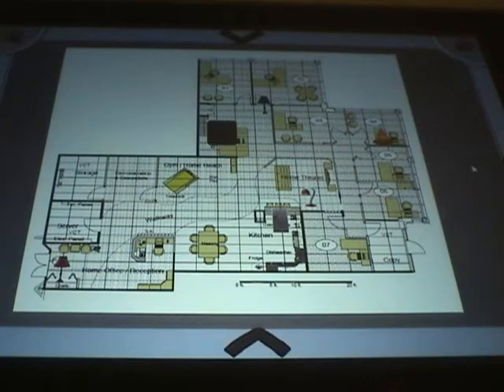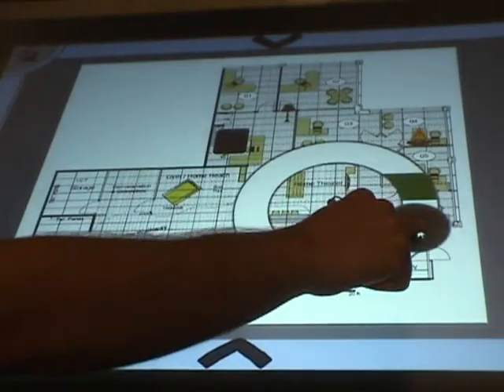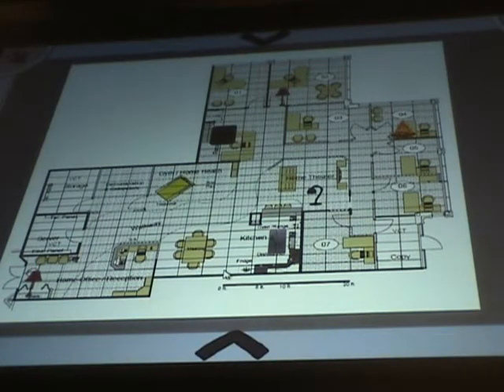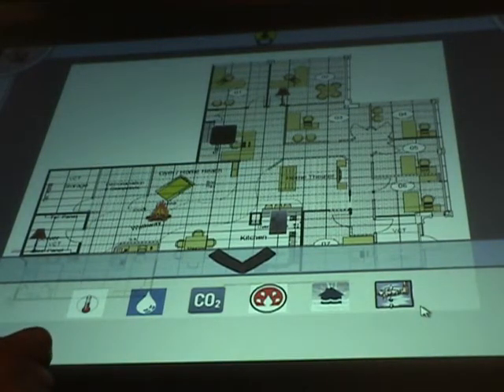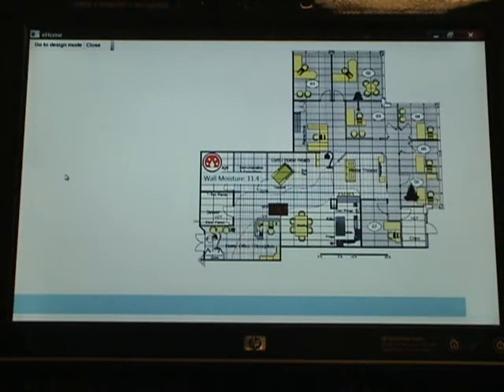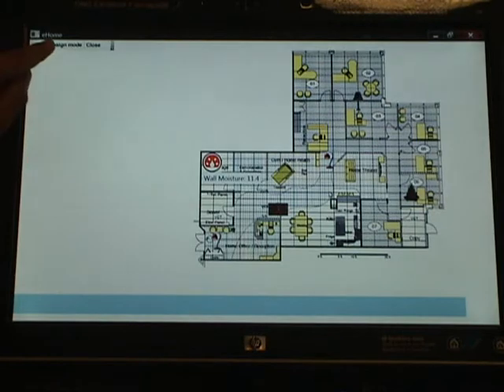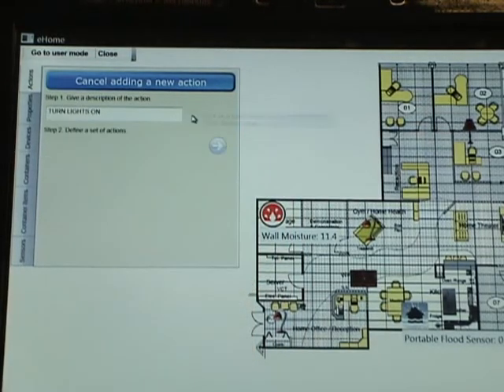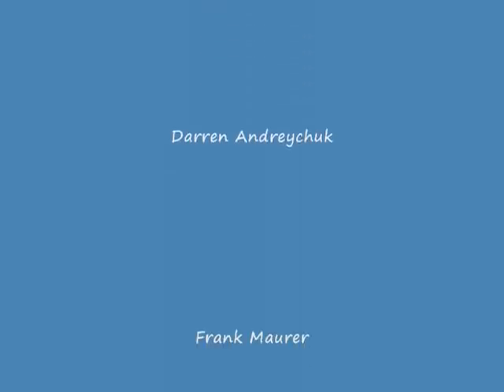eHome: Monitoring and control for smart homes.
eHome is an application developed by the agile Software Engineering group at the University of Calgary. eHome allows users to control and monitor various devices around the home, as well as items in containers using RFID technology. The application also monitors various sensors placed in the home.
Since eHome was designed using agile Product Line Engineering, it can be deployed on digital tables (e.g. Microsoft Surface, SMART tables) as well as machines with vertical displays.